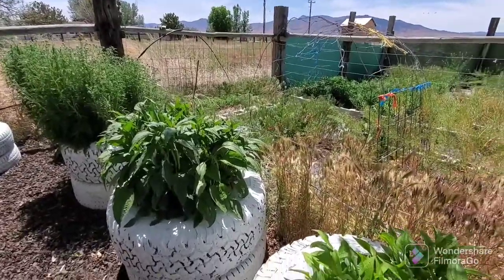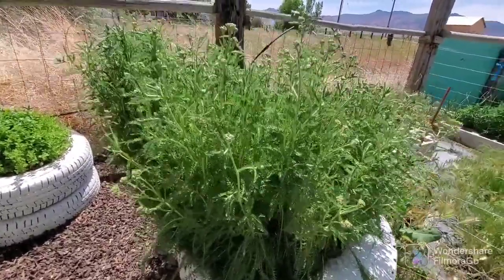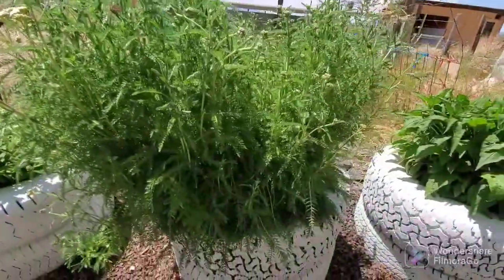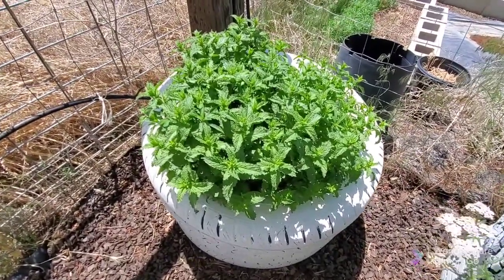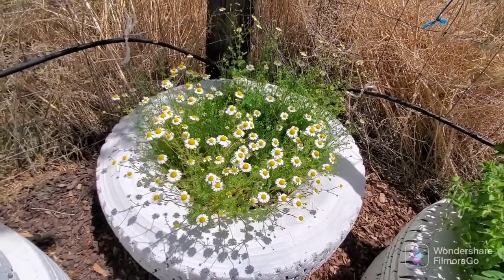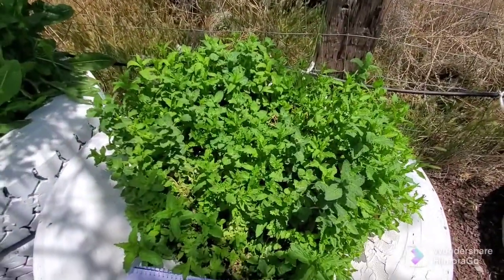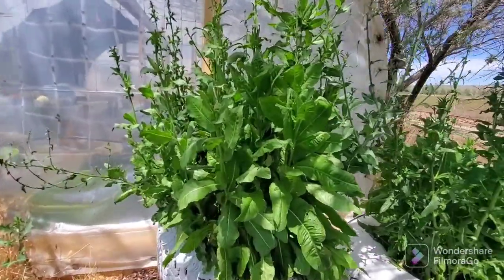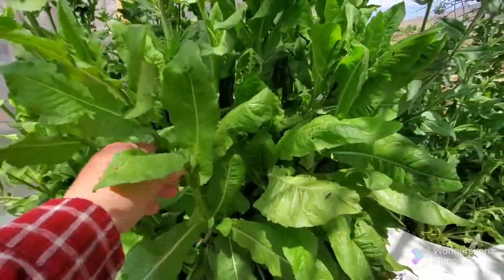ARE TIRES SAFE TO GROW PLANTS IN? gardengurus medicinalplants #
Do you think tires are safe to grow in?  I have tried to find a definitive answer and apparently there is no proof either way.  It's basicly, whatever you are comfortable with.

Please join me on Instagram:
Cindywvlogs